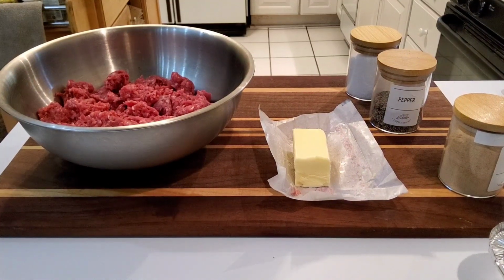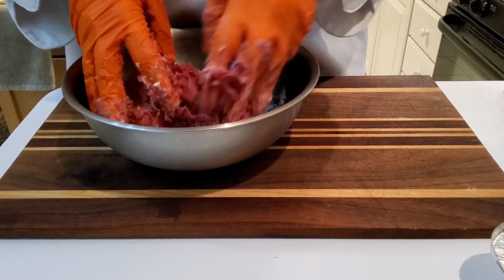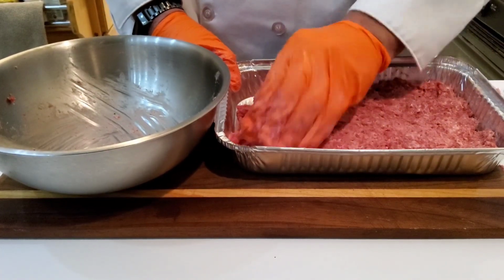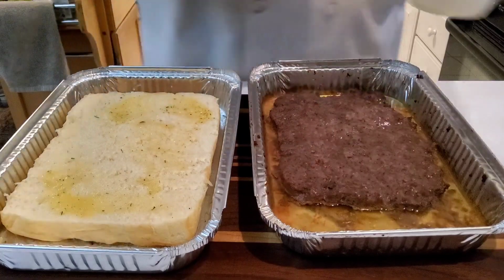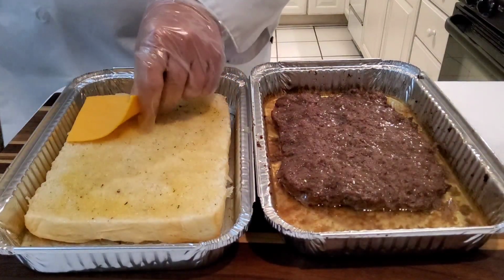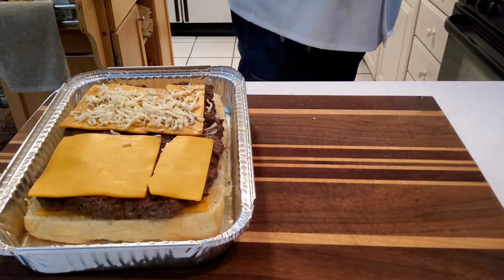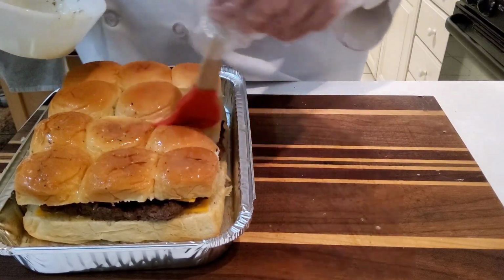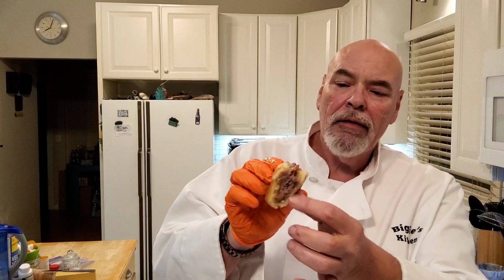Super bowl Butterburger Sliders. Simple & Easy Recipe In Description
Easy to make. 1# lean ground beef, 1/2 teaspoon of each Salt, Pepper & Garlic Powder. And 1 half stick of butter.  Press into a rectangular baking dish and bake for 25-30 minutes. Add your cheeses bast the rolls with butter, garlic, and Italian seasoning, and bake for another 8-10 minutes.